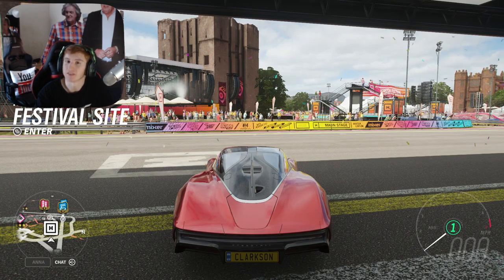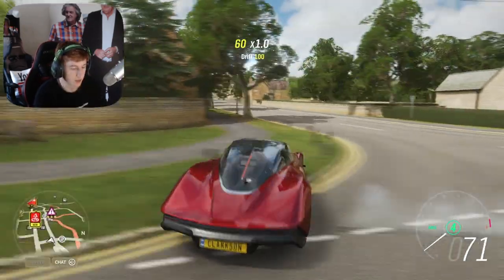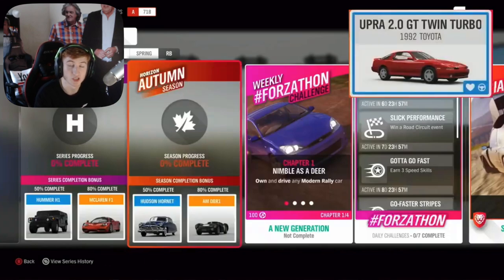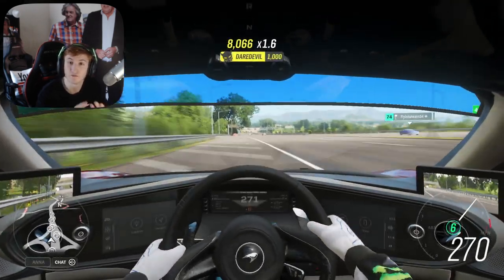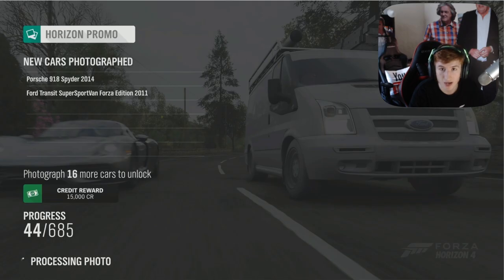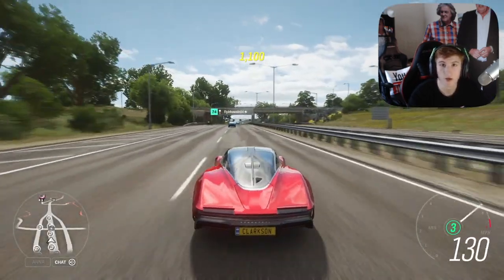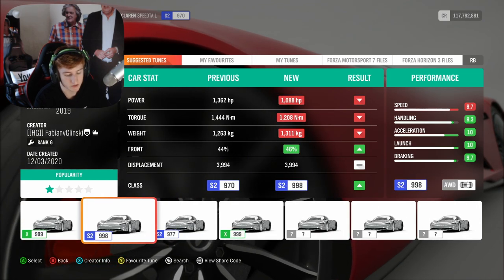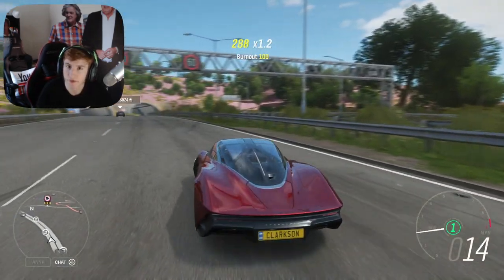Forza Horizon 4 - NEW Update 21 FULL INFO! - 6 New Cars + BIG Feature